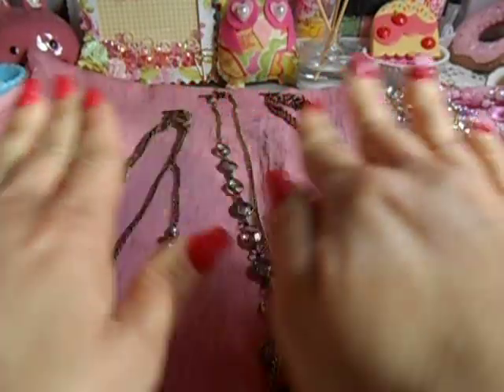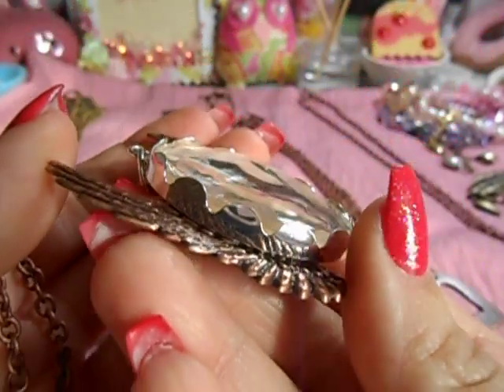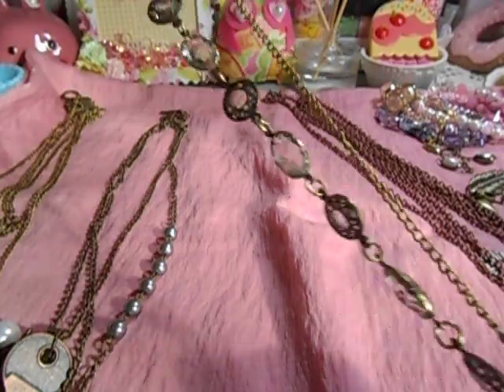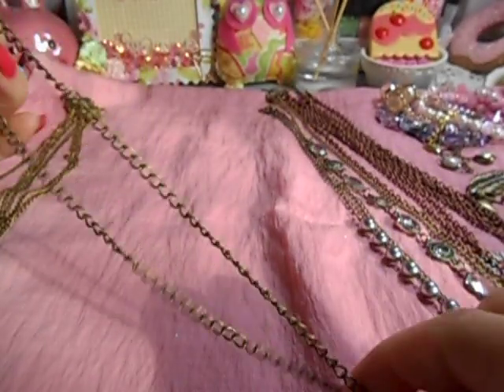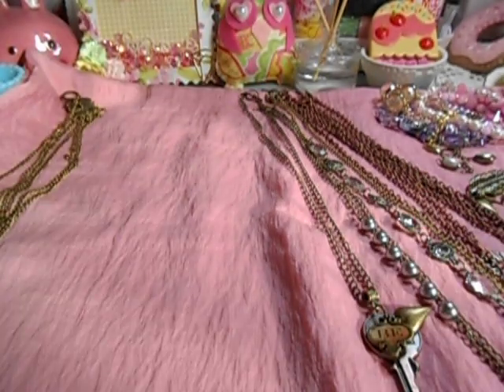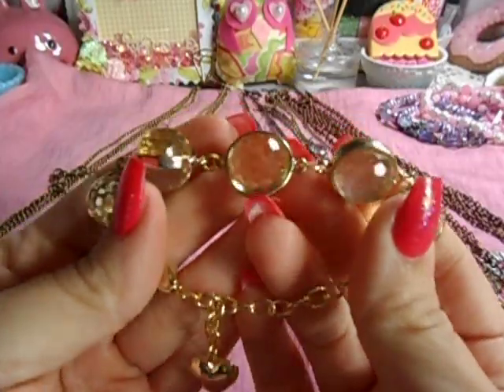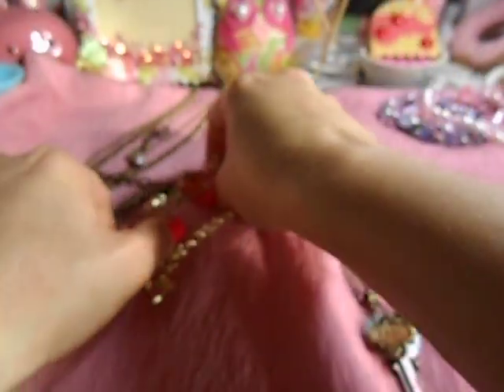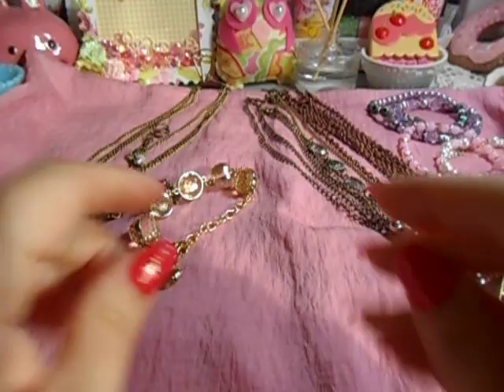Handmade Jewelry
Description